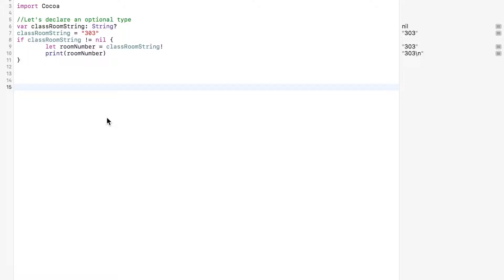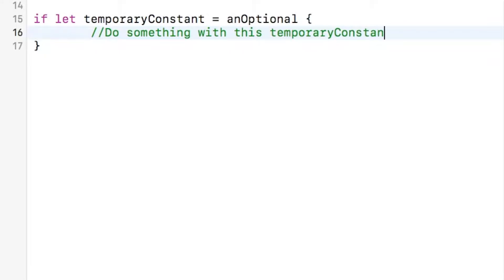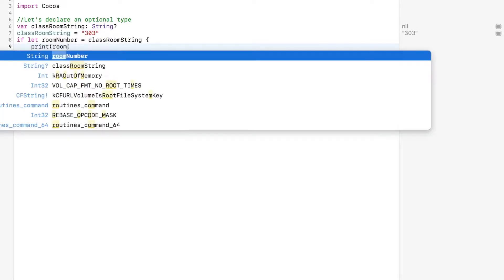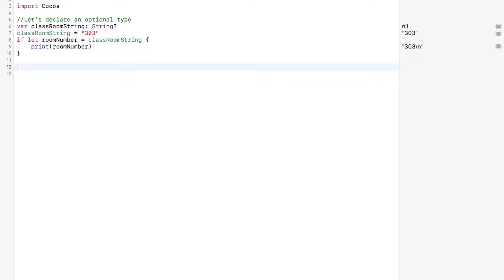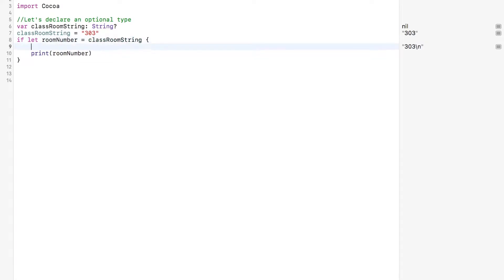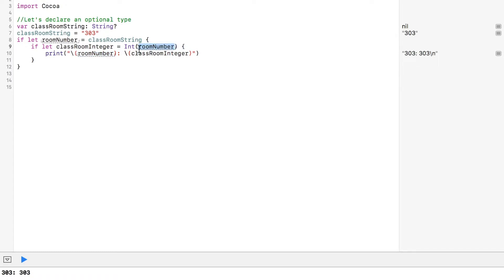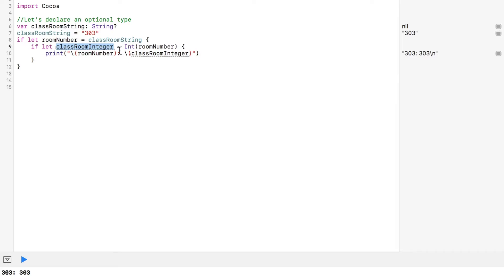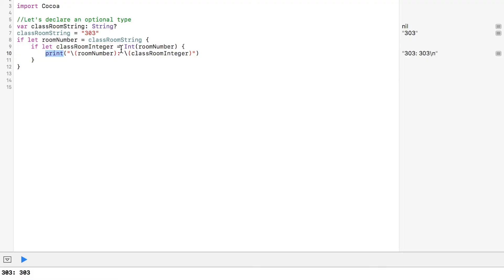Swift Programming Tutorial - 30 - Optional Binding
If you’ve read this far comment your favorite programming language.